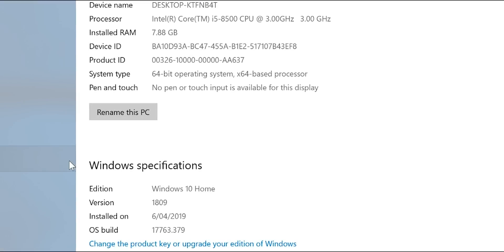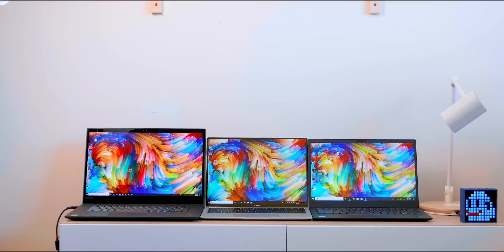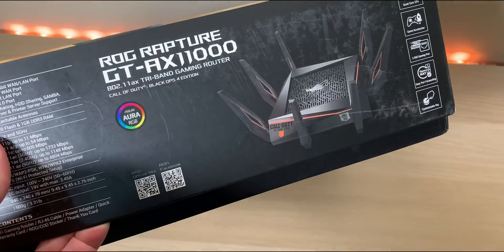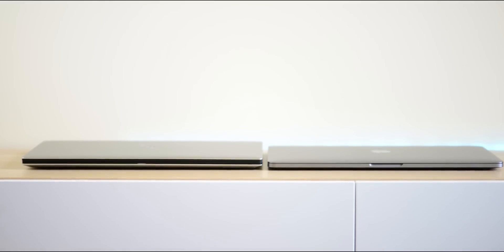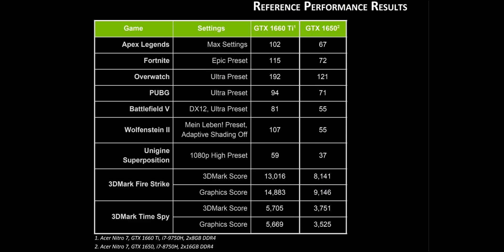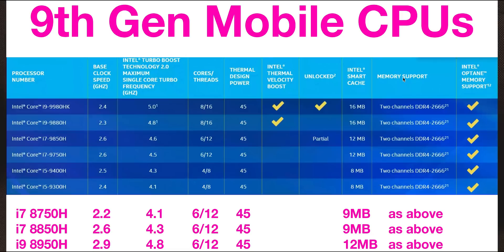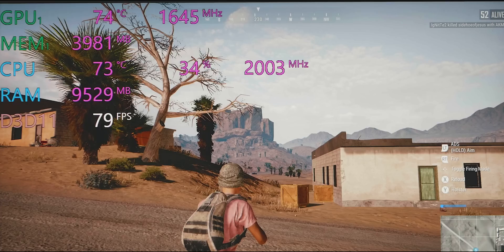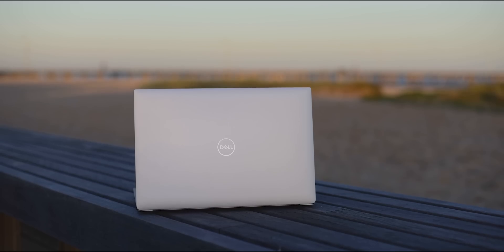New Dell XPS 15 9580 Vs 9570 - Why to Buy the OLD XPS 15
New 2019 Dell XPS 15 9580 Vs 9570 - Why to Buy the OLD XPS 15.
Full Details - i9 9980HK, i9 9880H, i7 9850H, i7 9750H, i5 9400H, i5 9300H